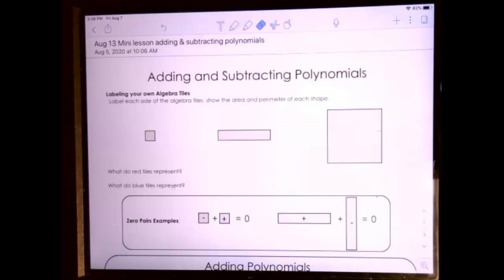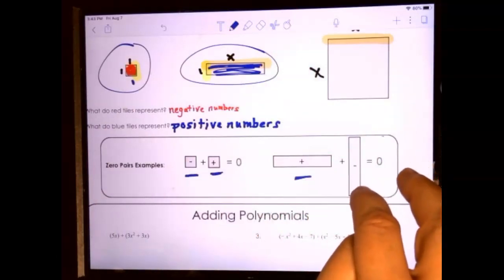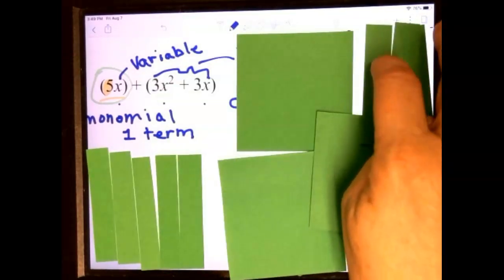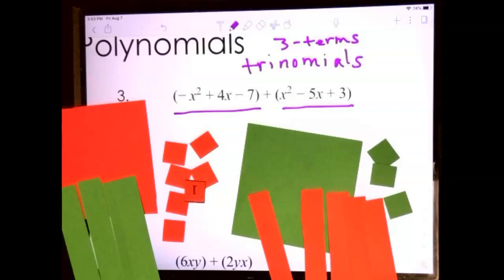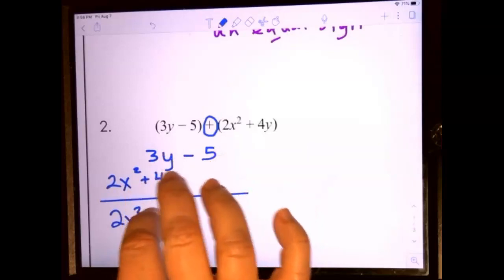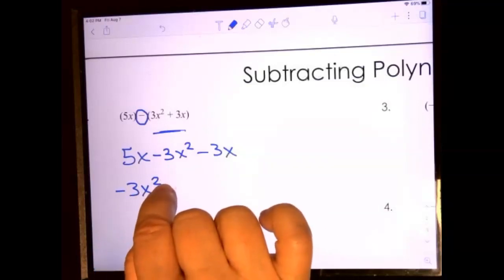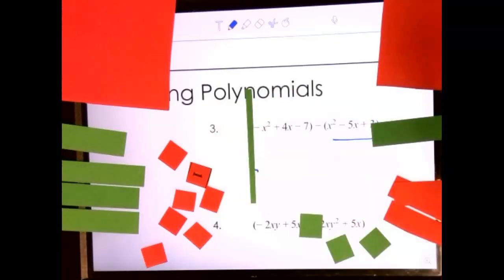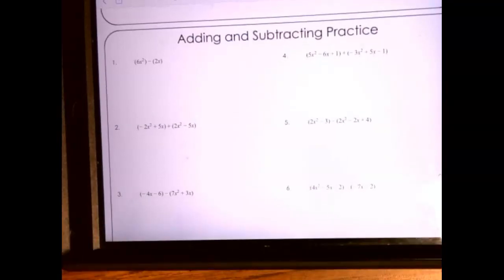Adding and Subtracting Polynomials